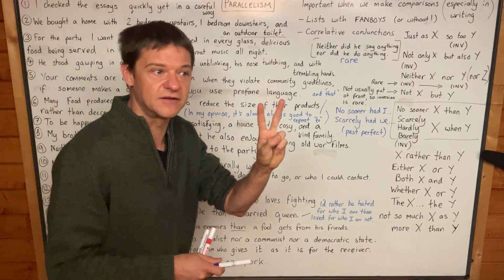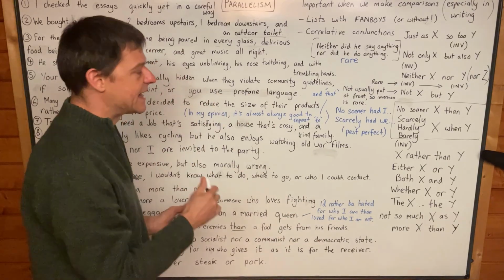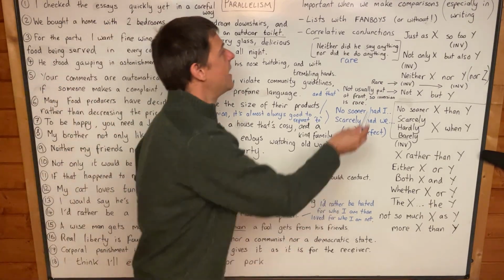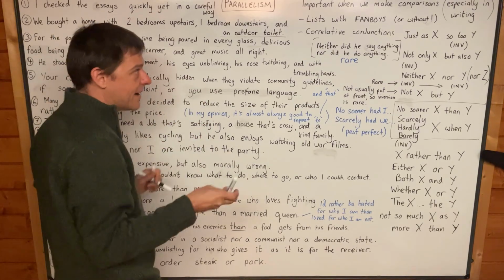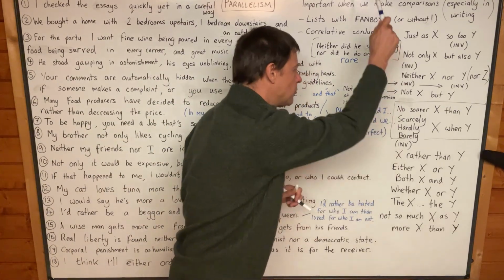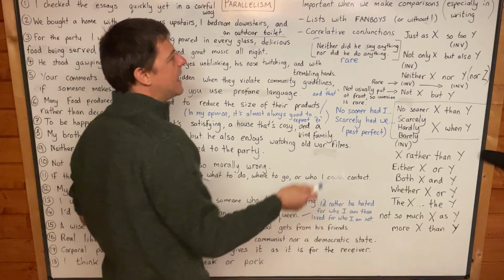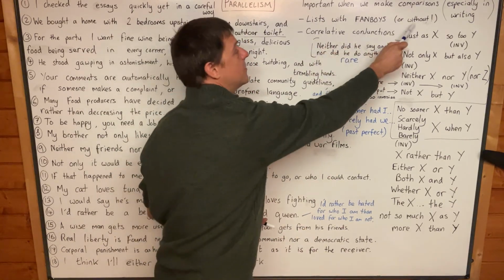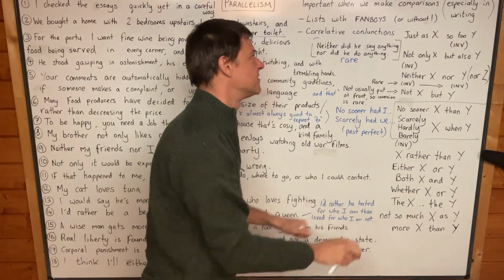Master Grammar (2) - £6 for only a few more hours...